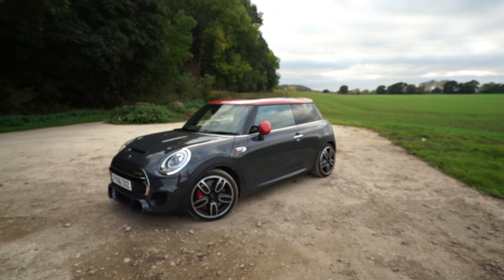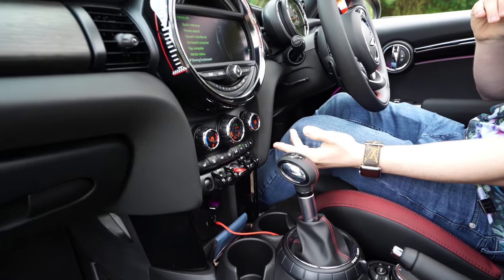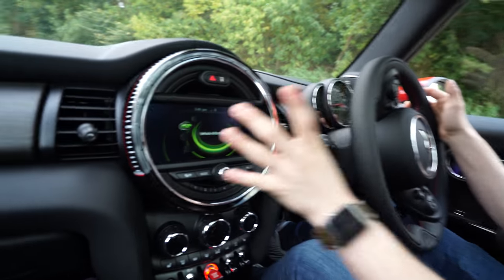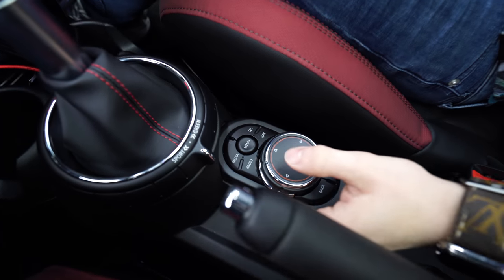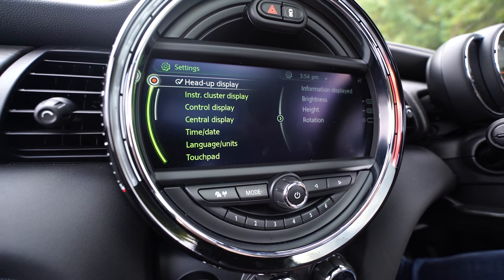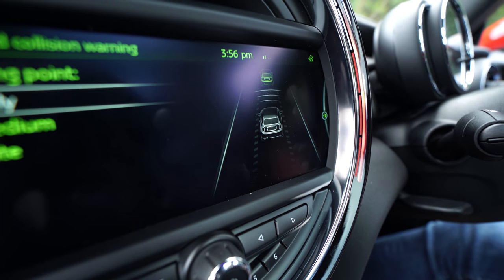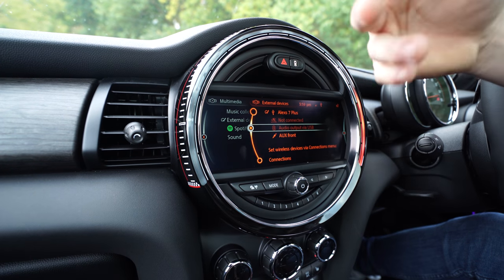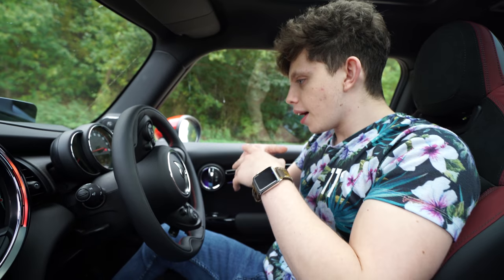Mini Cooper JCW: Maxed Out Tech!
Today we look at the Tech inside Alex's new Mini Cooper John Cooper Works!